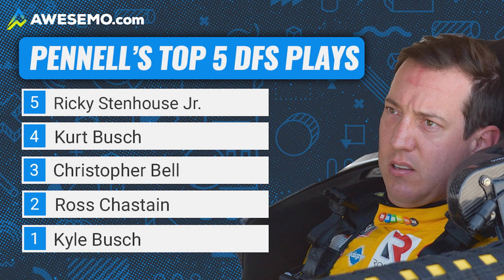Top 5 NASCAR Fantasy Picks: Ally 400 Predictions | DraftKings & FanDuel NASCAR DFS Picks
Top 5 NASCAR Ally 400 Fantasy picks and predictions. Chris Pennell gives the best DraftKings NASCAR DFS picks for Sunday's Ally 400 (6/26/22).

Get ONE FREE MONTH of Stokastic+ Platinum and up to a $100 deposit match bonus with PrizePicks when you sign up and make a deposit at PrizePicks

SHOW INDEX
0:00 NASCAR DFS Picks for Ally 400
1:04 Track Strategy
2:28 Ricky Stenhouse Jr.
3:36 Kurt Busch
4:29 Christopher Bell
6:00 Ross Chastain
7:15 Kyle Busch
8:37 Ally 400 NASCAR DraftKings Picks & DFS Advice

Sign up for a Premium Betting Picks package for Daily Best Bets from our Experts

Join the Stokastic Email List for Daily DFS Picks, Betting Advice & Exclusive Offers